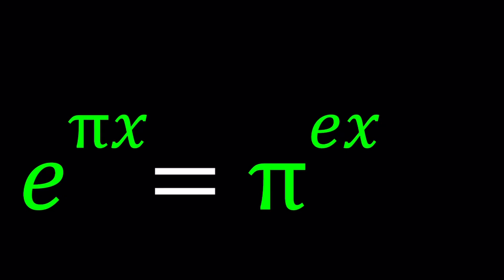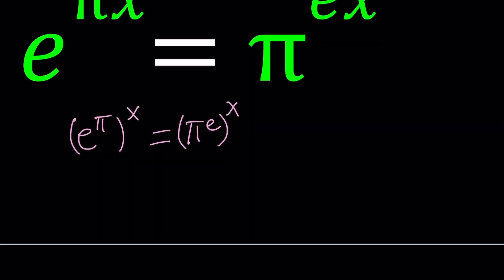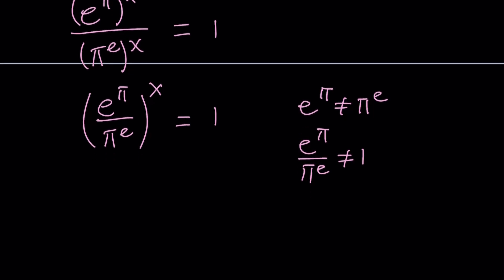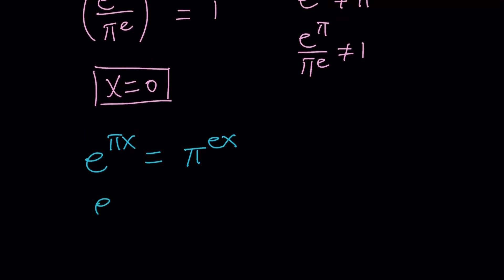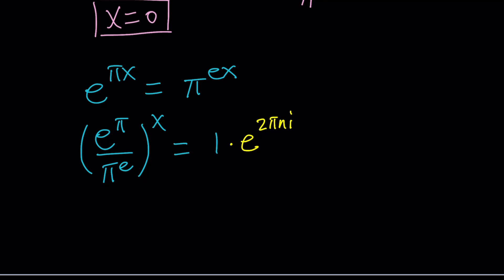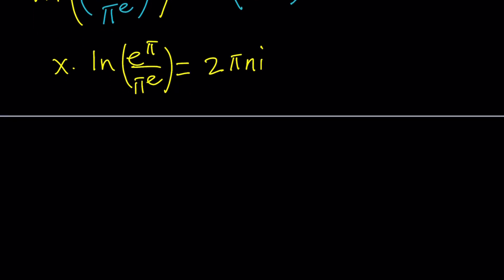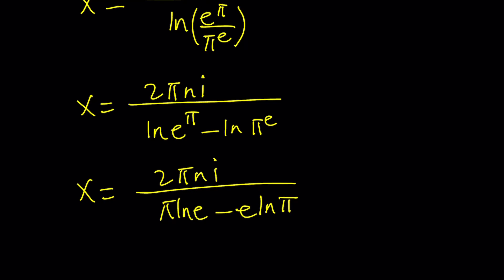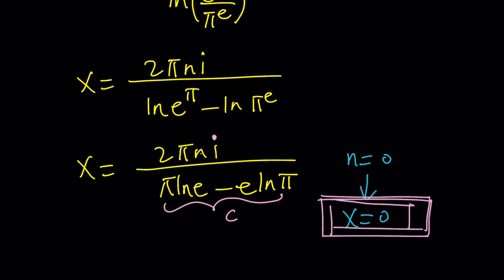Can You Find All Solutions to An Exponential Equation?